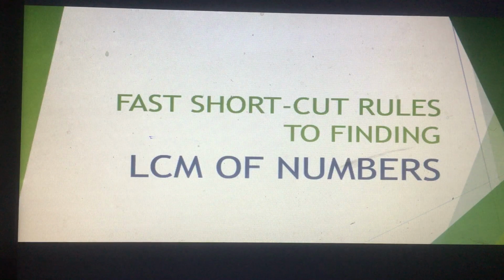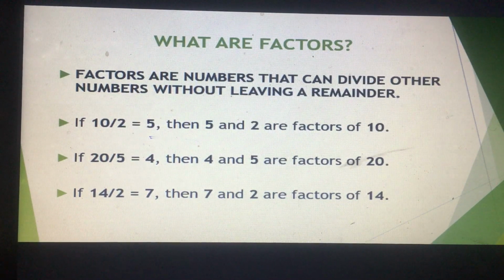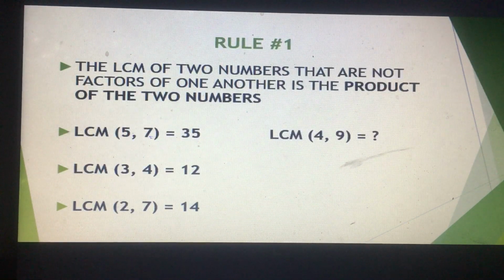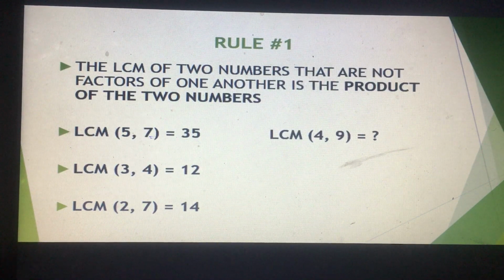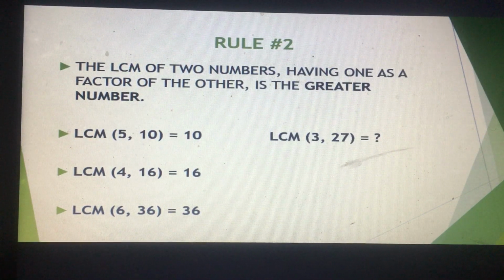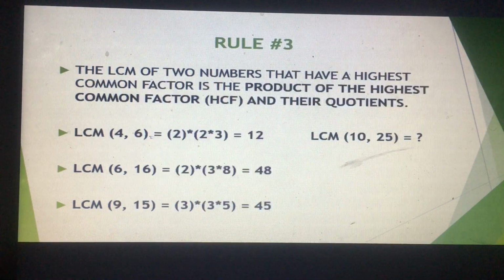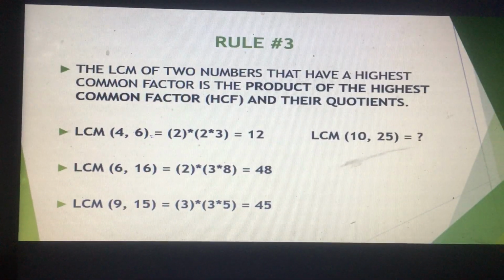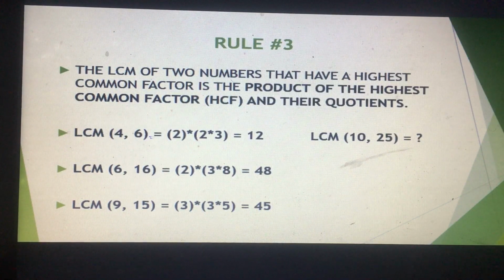Fast Short-Cut Rules to Finding LCM of Numbers